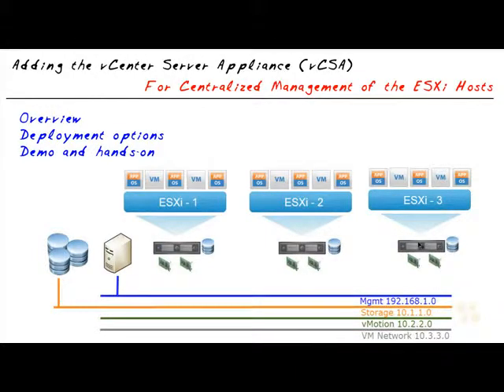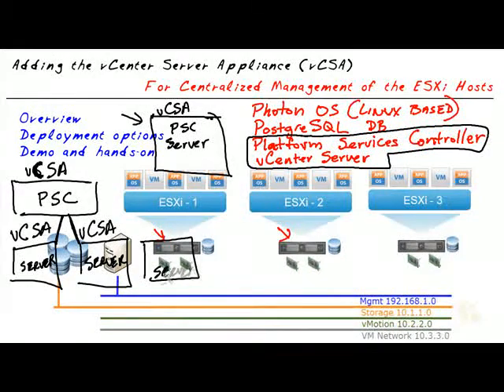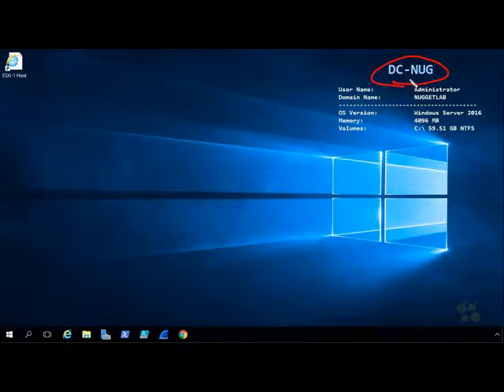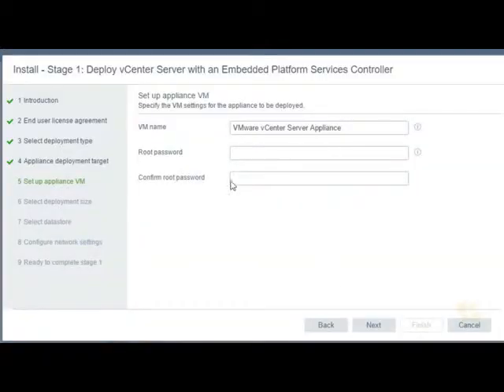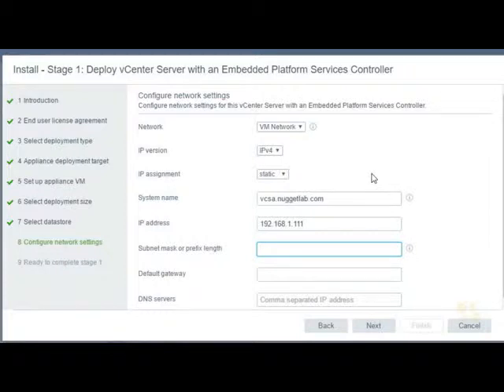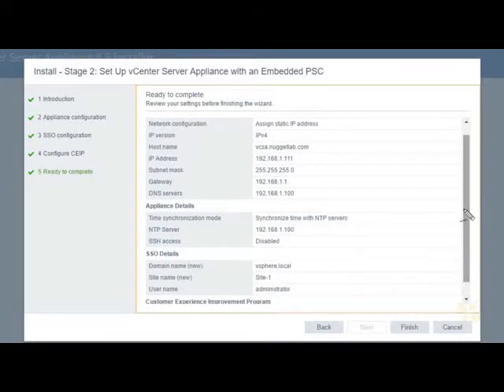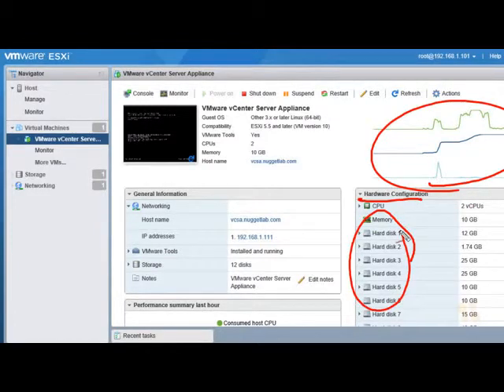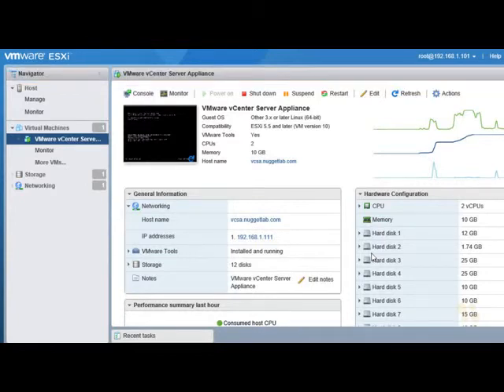7 Deploying the vCSA